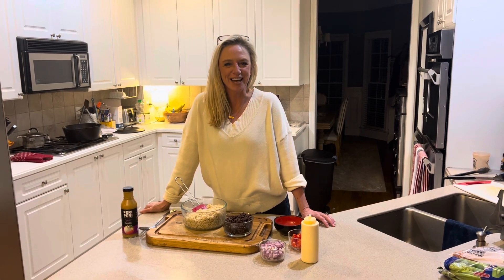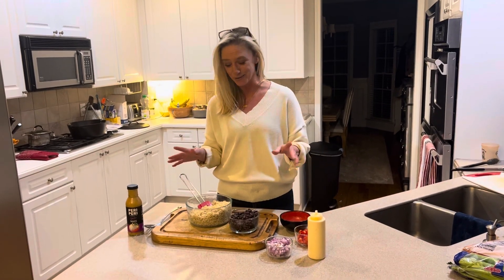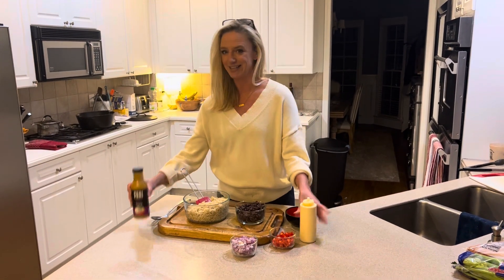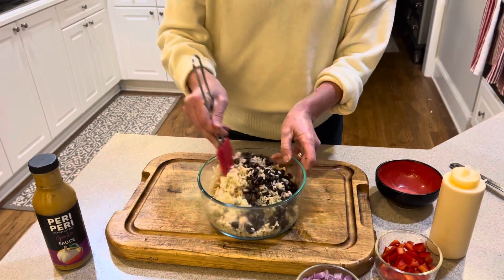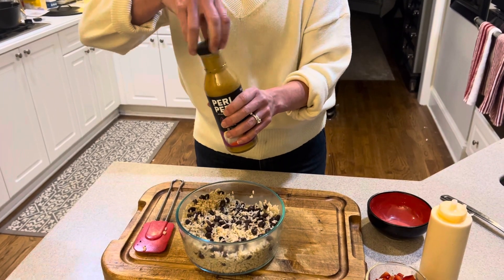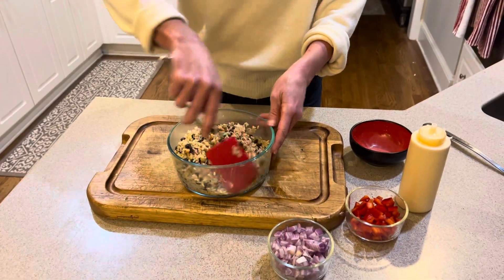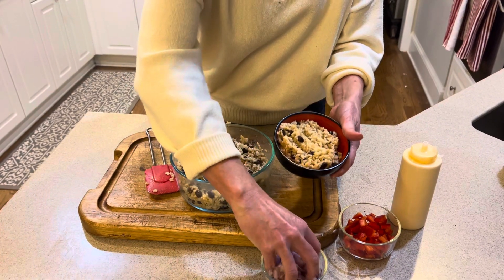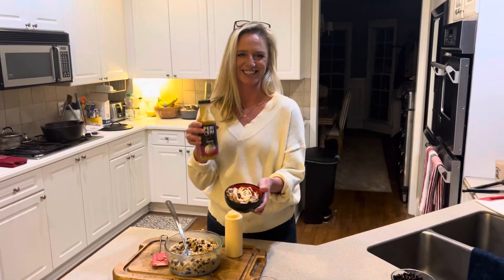How to make Peri Peri Black Beans and Rice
Peri Peri Rice is a time tested success with customers all over the world.  The secret is in the Garlic Peri Peri Sauce and the Peri-naise. Use brown rice to keep it Gluten Free.